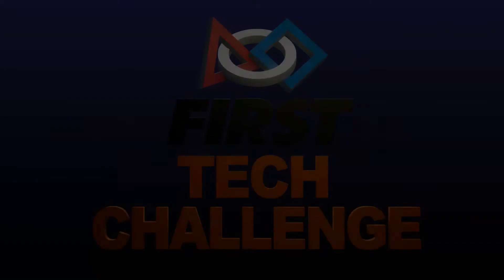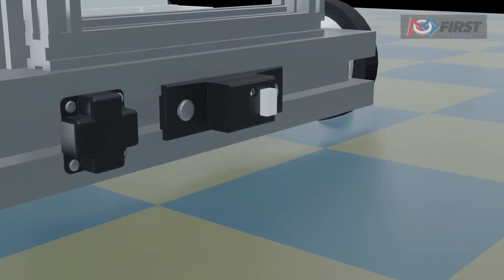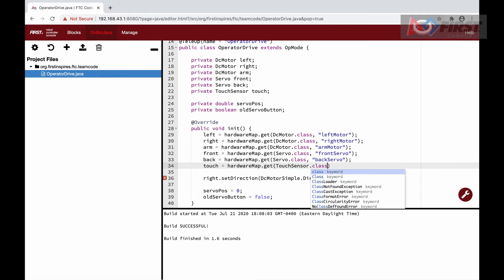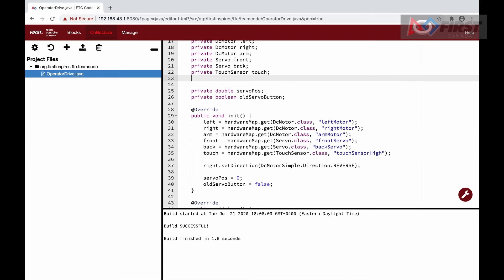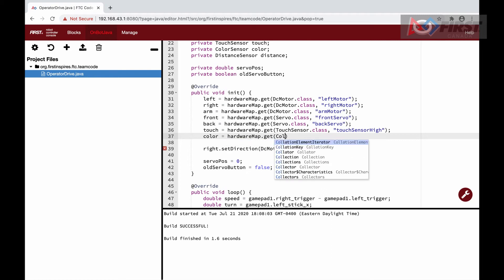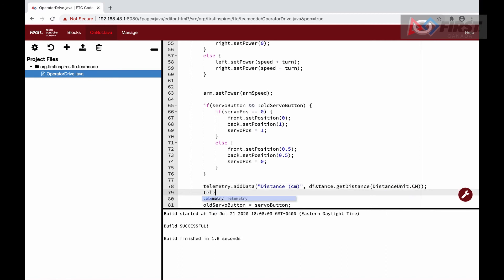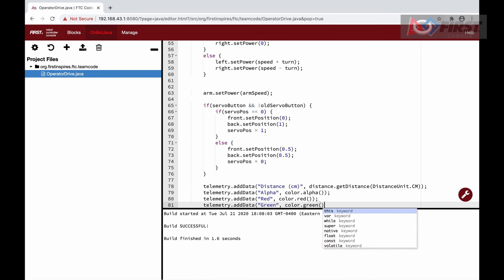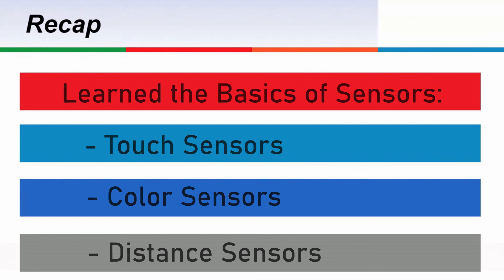Sensor Basics (Colour, Distance, Touch) in JAVA Programming